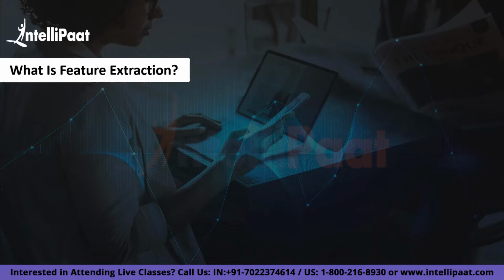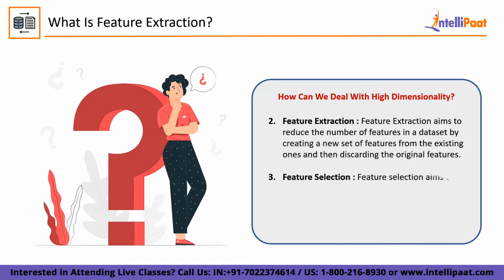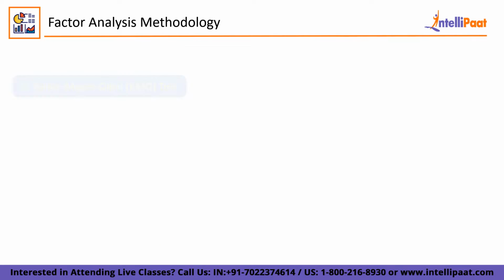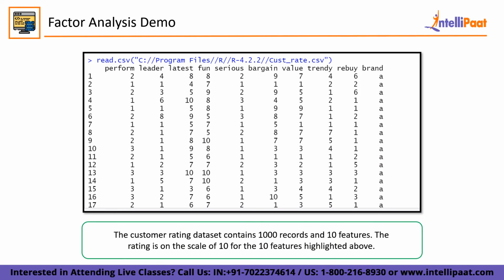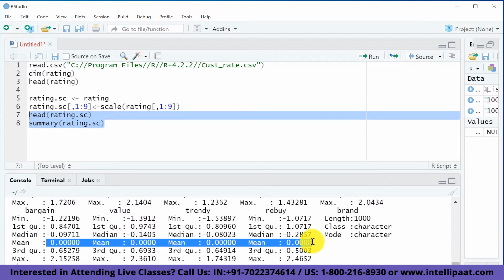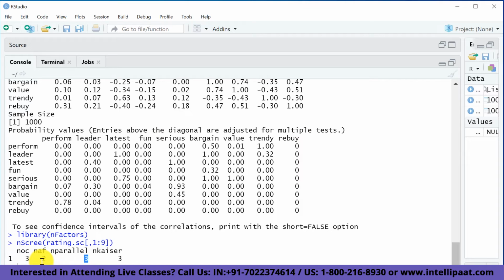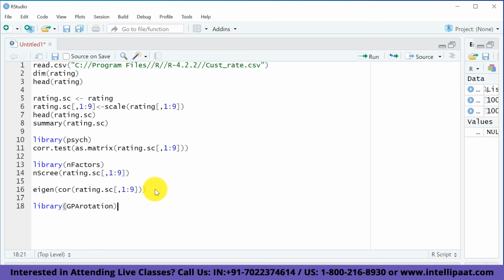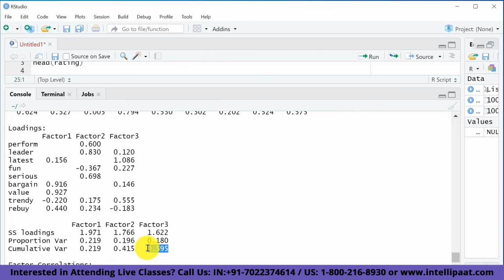Feature Extraction with R Programming | What is Feature Extraction | Intellipaat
In this video, we will learn about Feature Extraction using R Programming. Feature Extraction is a technique used in Machine Learning to reduce the number of features in a dataset while retaining important information. We will start by understanding what features are, how they are important in Machine Learning, and why we need to extract them.

This video is ideal for beginners who are new to Machine Learning and want to learn more about Feature Extraction using R programming. By the end of this video, you will have a clear understanding of what Feature Extraction is, different techniques for extracting features, and how to implement them in R programming. So, sit back, relax, and let's dive into the world of Feature Extraction using R Programming!

🔵 Following Topics are covered in this session:
0:00 - Introduction
1:34 - What is Feature Extraction
6:35 - Factor Analysis Methodology
14:44 - Factor Analysis Hands-on Demo

🔵 Intellipaat Edge
1. 24*7 Lifetime Access & Support
2. Flexible Class Schedule
3. Job Assistance
4. Mentors with +14 yrs
5. Industry-Oriented Courseware
6. Life time free Course Upgrade